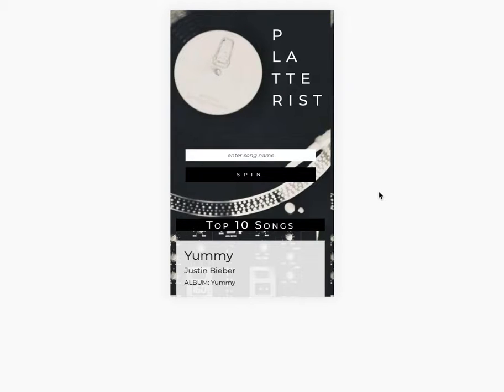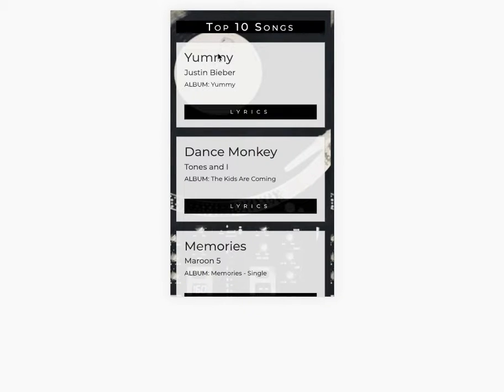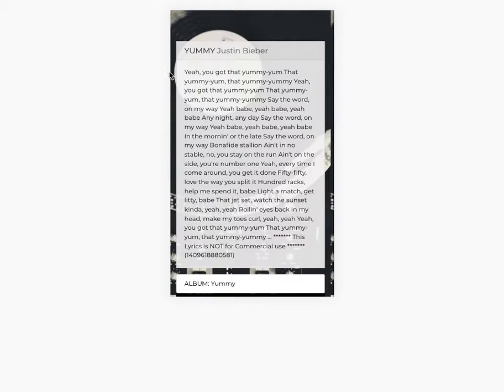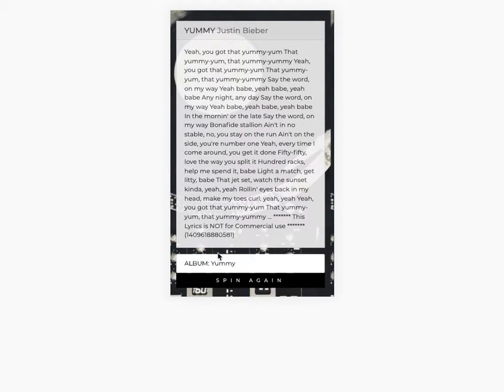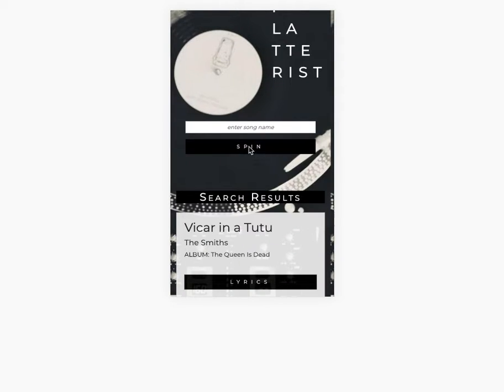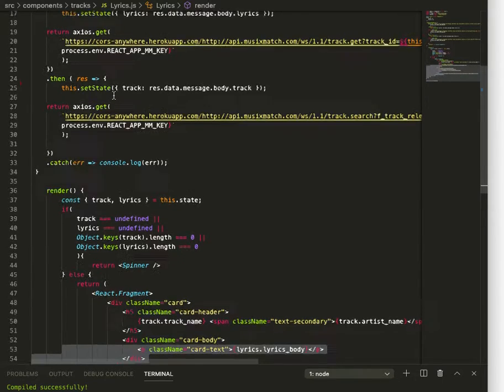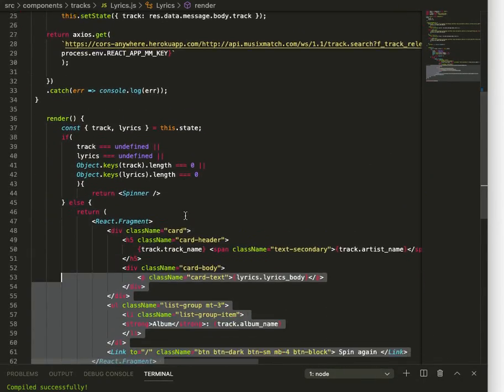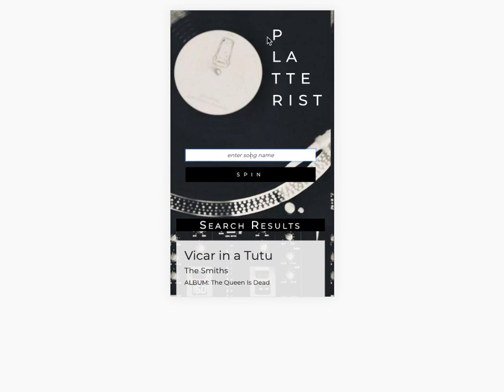React/ Project 2: Platterist Music App